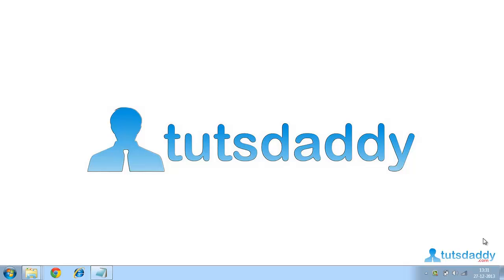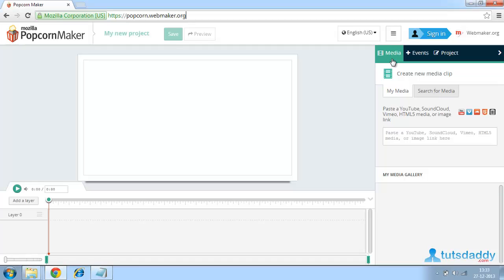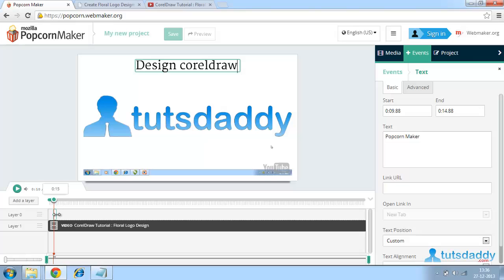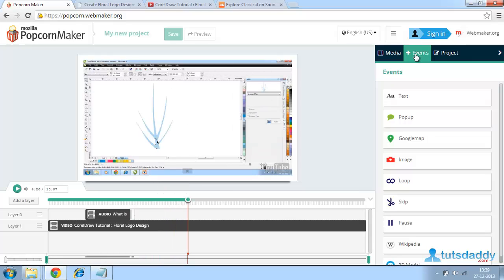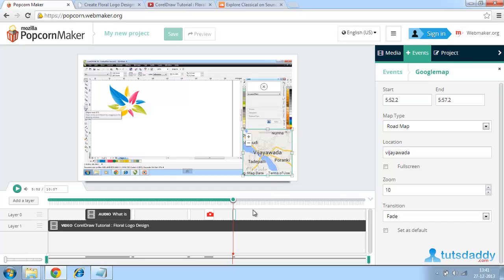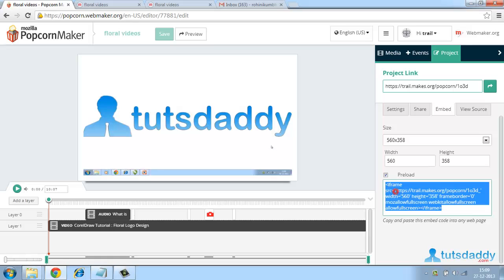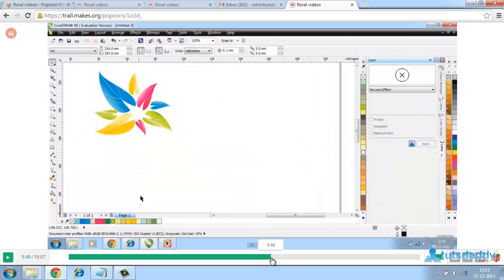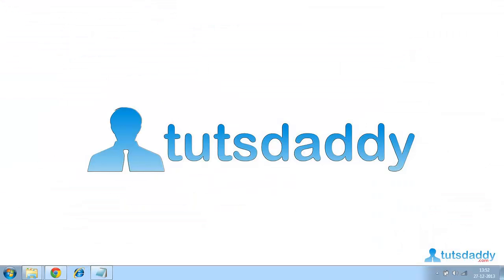Mozilla Popcorn Maker Tutorial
Mozilla Popcorn Maker is an online video and audio editing website and in this video tutsdaddy explaining how to use this website in making your own customized videos